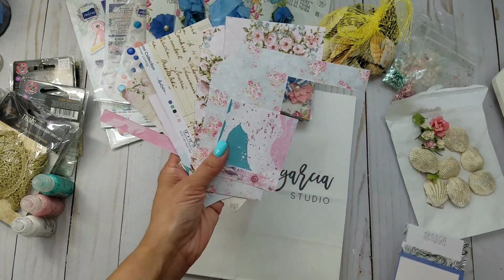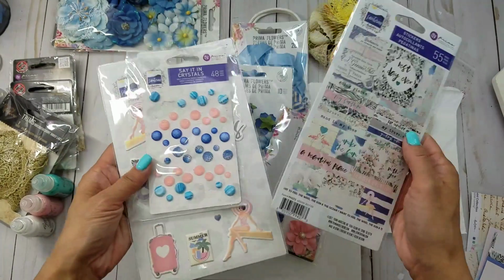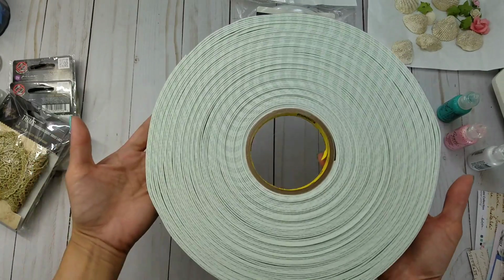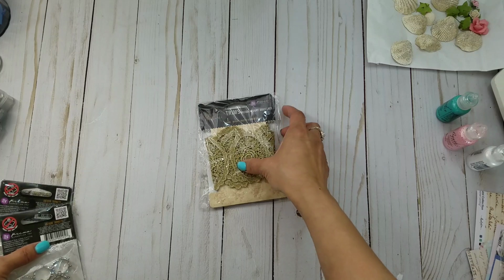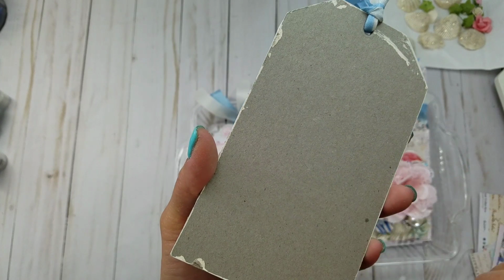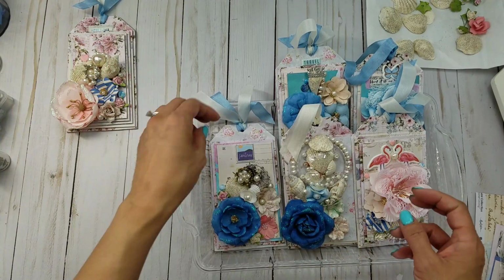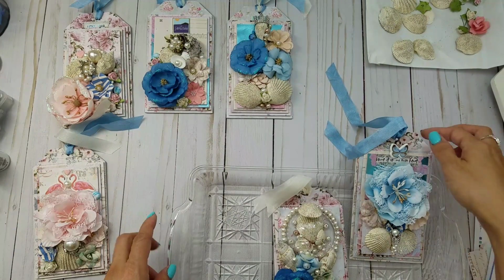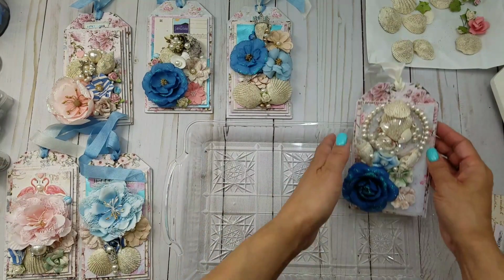Santorini Tags Share (Frank Garcia Studio)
Fun Filled Tag Class!! Check out Frank Garcia Studio in Upland or his online shop!

Frank Garcia Studio

Studio Hours

Monday/Tuesday - Closed

Wednesday - Thursday - 10:00 AM - 7:00 PM

Friday - Saturday - 10:00 AM - 8:00 PM